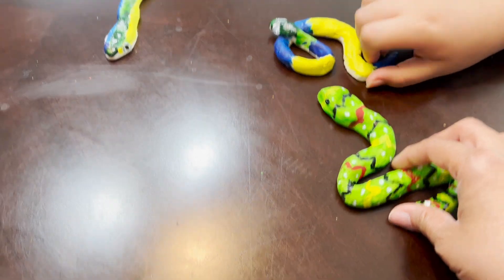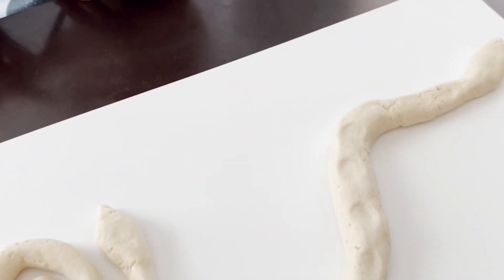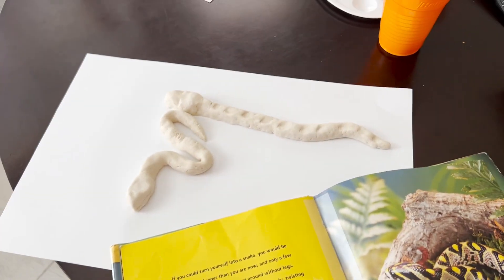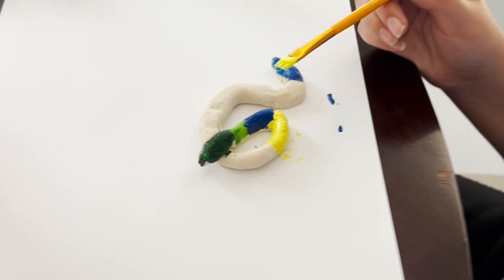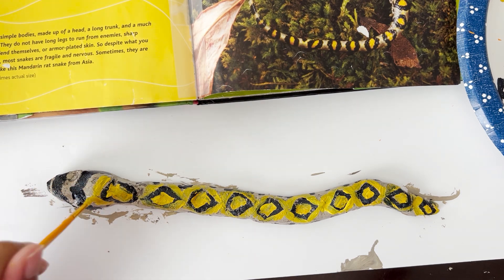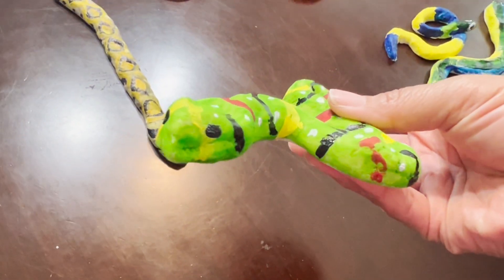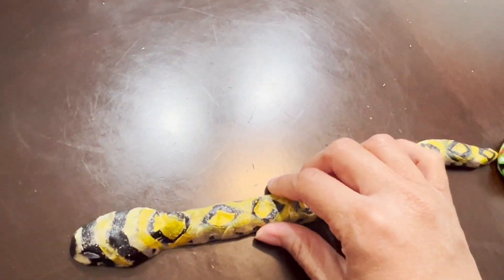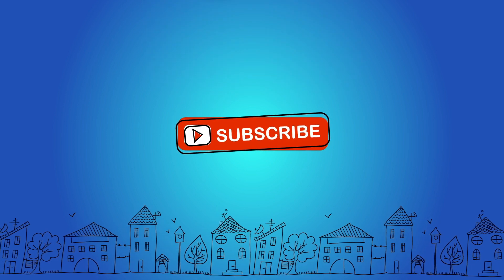We Made Salt Dough SNAKES!!! | Why Do Snakes Stick Out Their Tongues? | Learn about Snakes for Kids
Why do snakes stick out their tongues? How many species of snakes are there? Why do snakes have fangs? Do snakes have eyelids? Find out the answers while we make some fun, colorful Salt Dough Snakes!!!